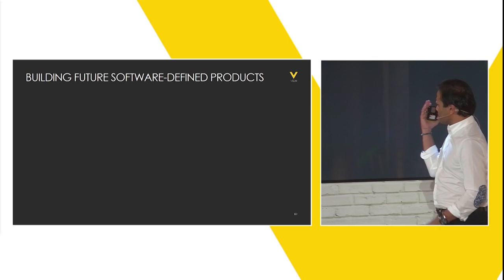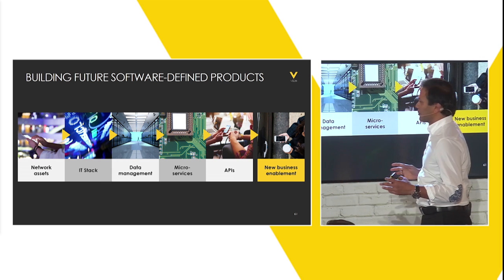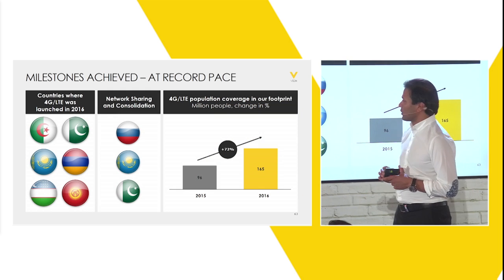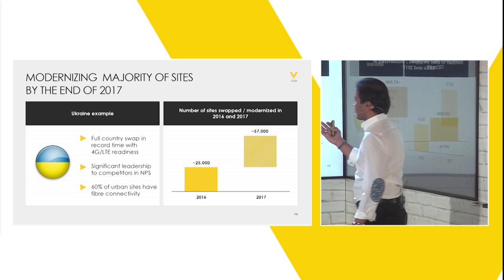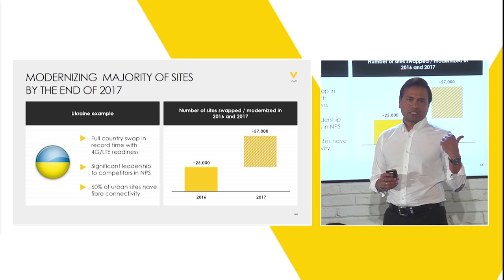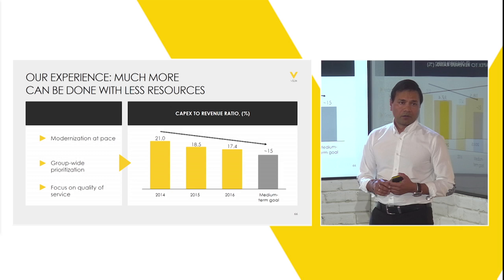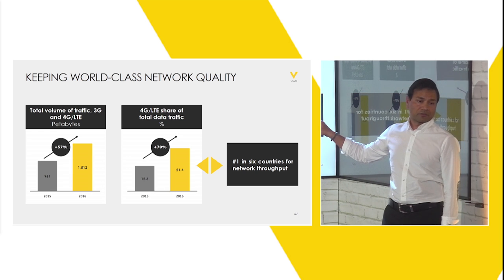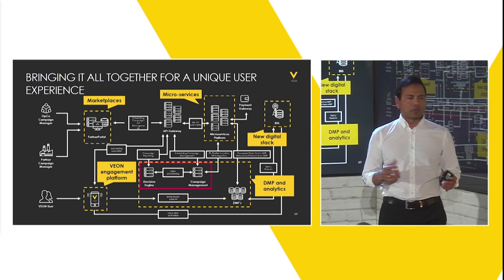TECHNOLOGY LEADERSHIP - Yogesh Malik - CTO